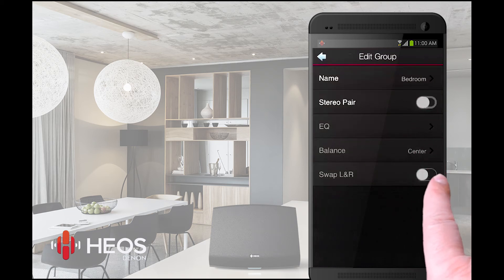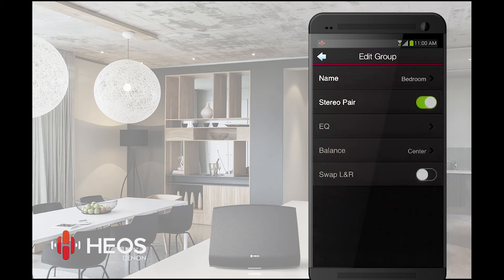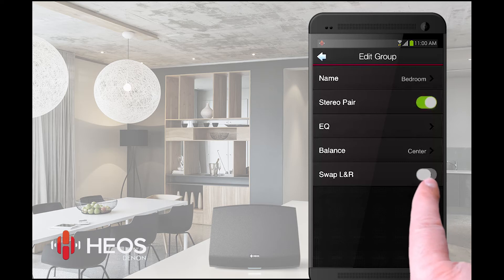Denon | How to use two HEOS speakers in a stereo pair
Would you like to know how to pair your HEOS speakers? Just follow this quick and easy explanation.